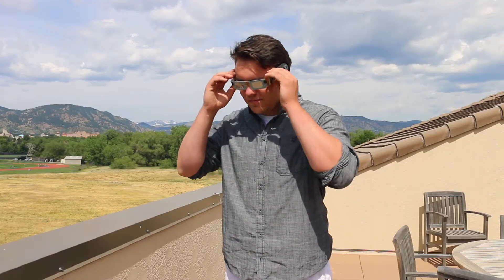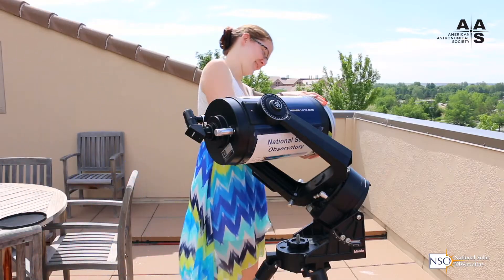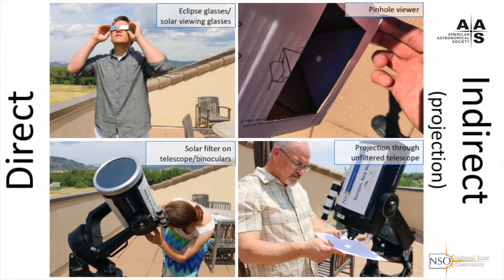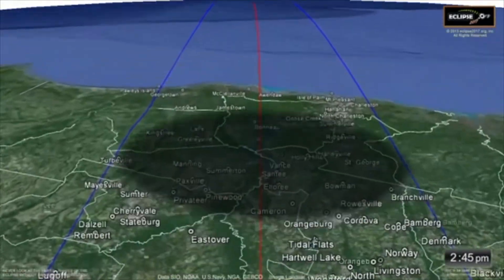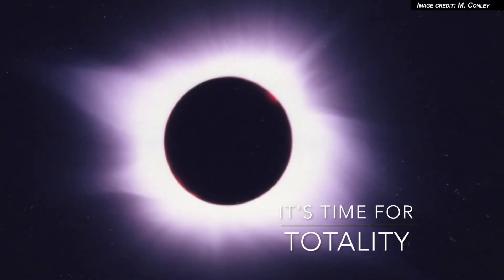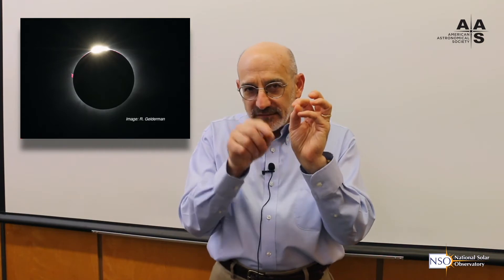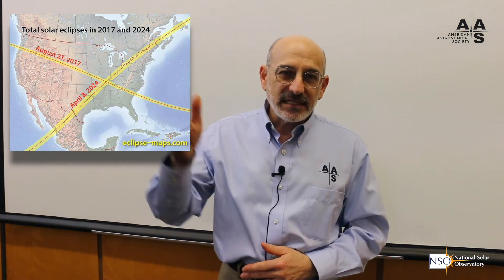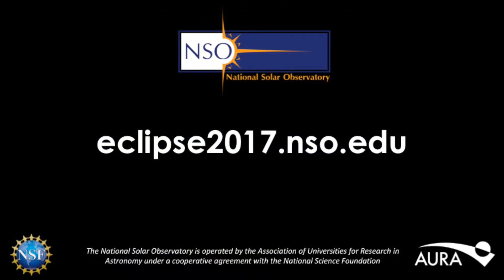Webcast 9: What to expect on eclipse day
On August 21st 2017, every state in the US will experience a solar eclipse. As this amazing event draws near, you may be wondering what the experience will be like. For our final webcast we are glad to have a special guest to explain what to expect on eclipse day. Dr. Rick Fienberg is an eclipse chaser as well and the press secretary for the American Astronomical Society; he was also the editor in chief of sky and telescope magazine.

Here we will discuss some of the basics you'll need to know if you are planning or helping to coordinate an eclipse event, or if you'd like to know a little bit more about what to expect.